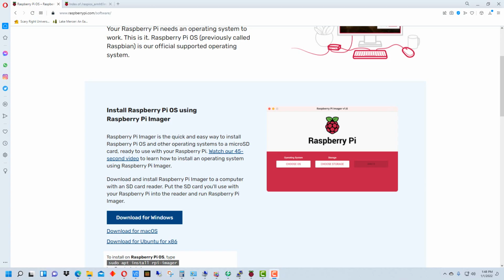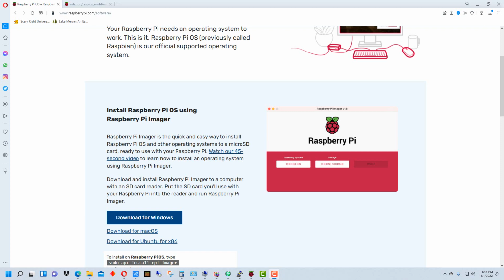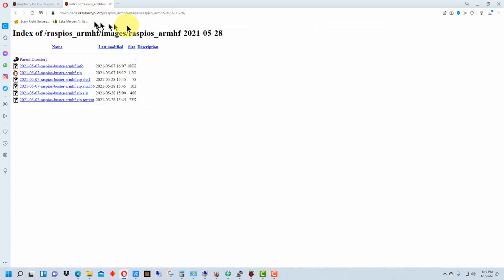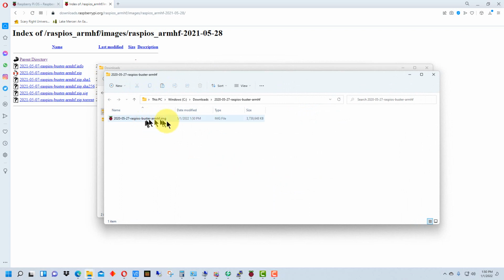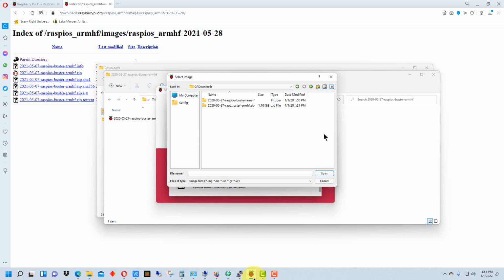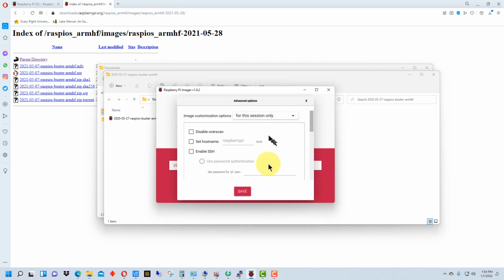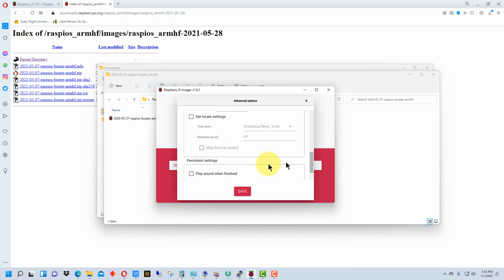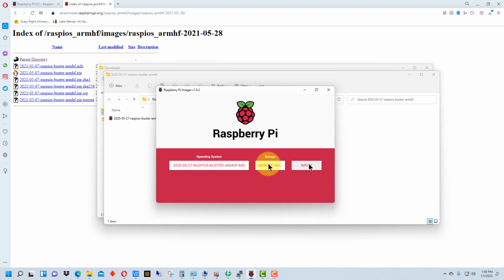Raspberry Pi - How to Install the Previous Version of Raspberry OS (Buster) Instead of Bullseye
🔄 How to Install the Previous Version of Raspberry Pi OS (Buster) | Step-by-Step Guide 🍓

Welcome to Dino's Tech World! In this video, I'll walk you through the process of installing the Buster version of Raspberry Pi OS, which is the version prior to the Bullseye edition. If you're encountering issues with the Bullseye version—such as screen resolution problems or camera module glitches—this guide will help you revert to the more stable Buster version.

🔹 Video Highlights:
Why Install Buster?

Understand the common issues with the Bullseye version of Raspberry Pi OS and why Buster might be a better option for your projects.
Preparing for Installation:

Make sure to back up your current data if you're overwriting an existing SD card. Alternatively, use a new SD card to avoid data loss.
Downloading Buster:

I'll show you where to find the previous Buster version (May 7, 2021) of Raspberry Pi OS and how to download it.
Installing Buster with Raspberry Pi Imager:

Learn how to use the Raspberry Pi Imager to select and load the Buster image onto your SD card.
Enable advanced options by pressing Ctrl + Shift + X to set up SSH, Wi-Fi, time zone, and other configurations before writing the image.
Final Steps:

Once the image is written to your SD card, eject it, insert it into your Raspberry Pi, and boot up with the Buster version of Raspberry Pi OS.
This tutorial is perfect for anyone needing to revert to an earlier version of Raspberry Pi OS for compatibility or stability reasons.